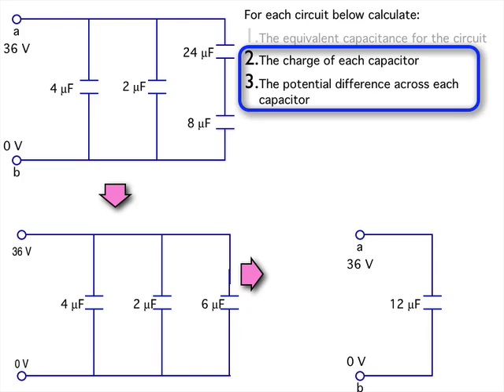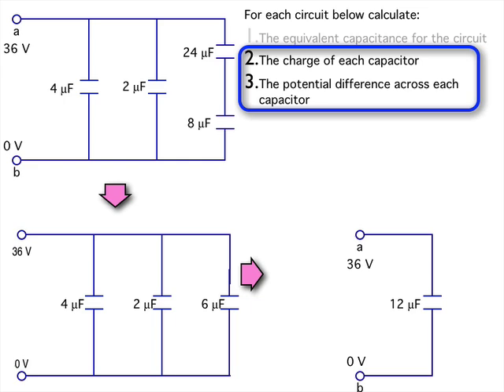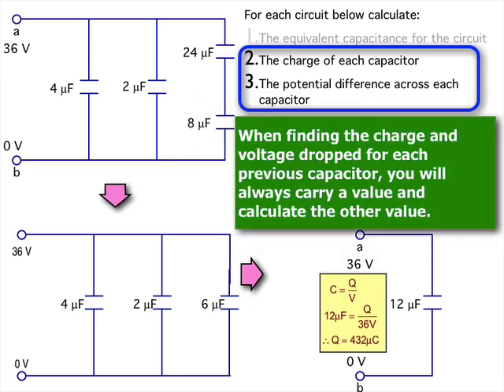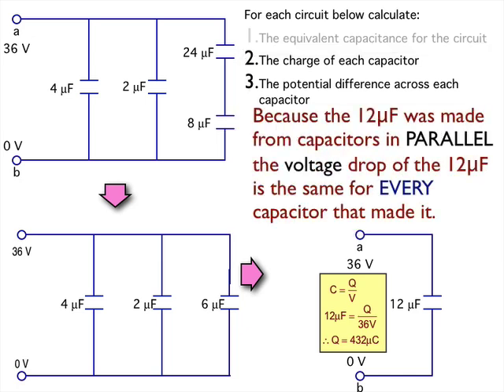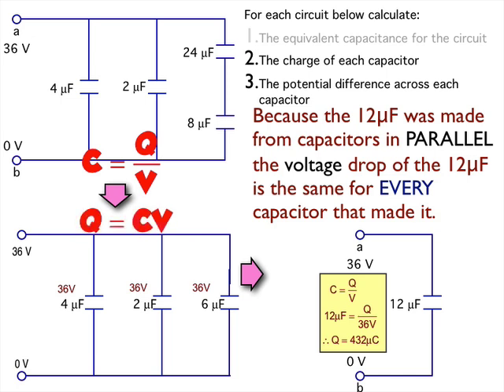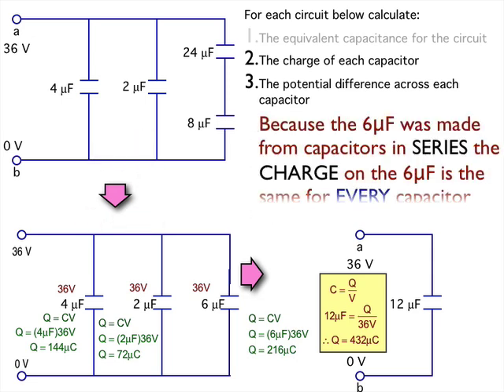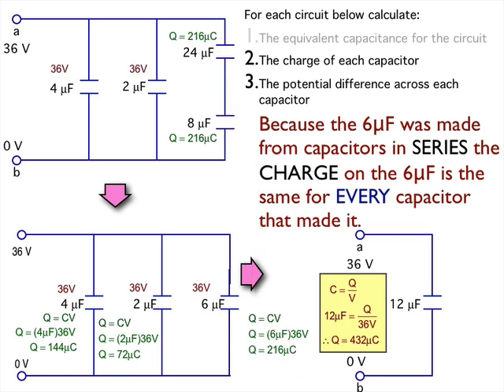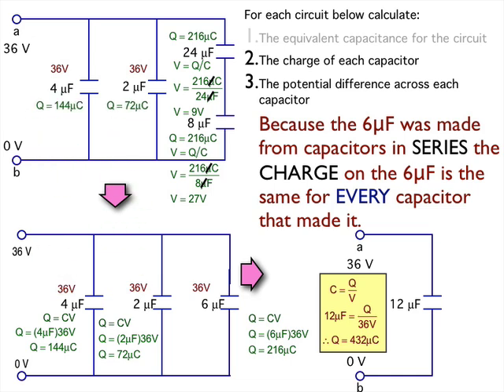Finding the voltage and charge in a capacitor in a circuit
This video is part 3 of 3 on my series on solving dimple circuits with only capacitors and a dc power source. This video describes how to find the charge on and the voltage dropped across the original capacitors is a compound circuit. This video assumes you have watch at least the 1st video in the series.